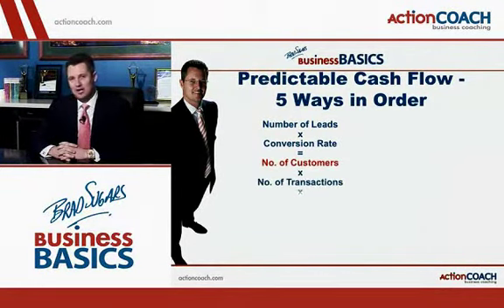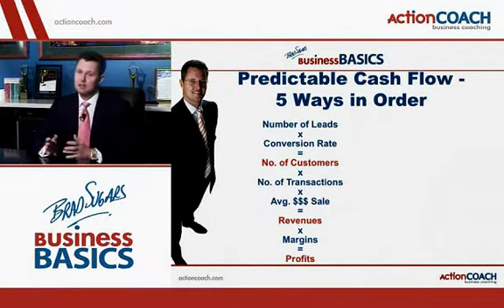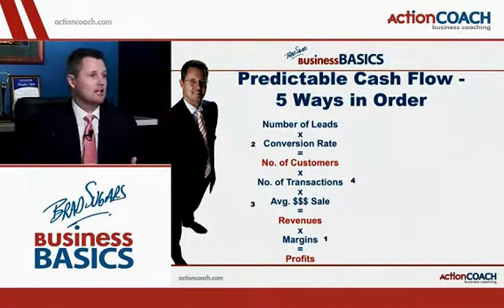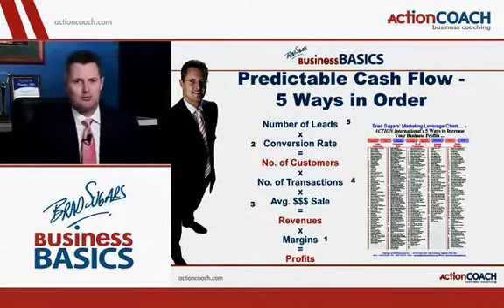ActionCOACH Videos 027 5 Ways to Massive Profits